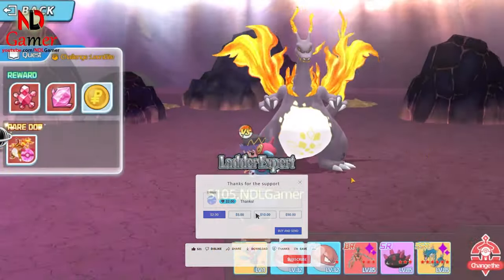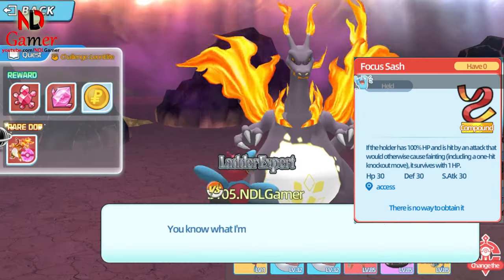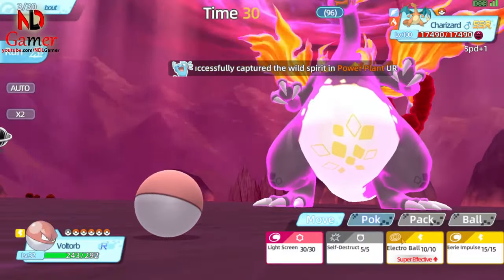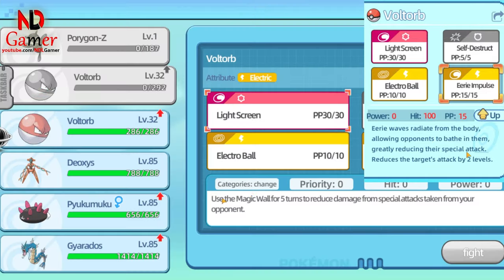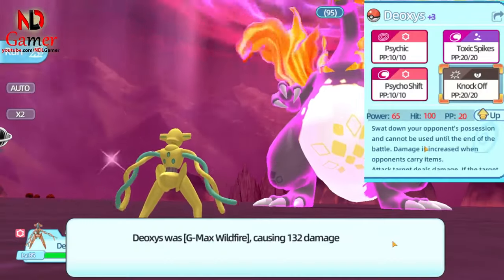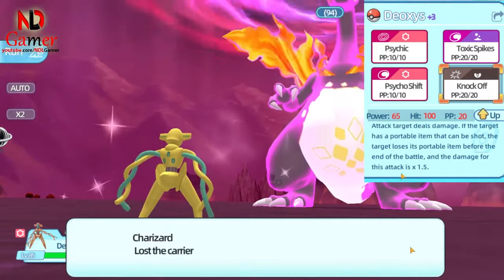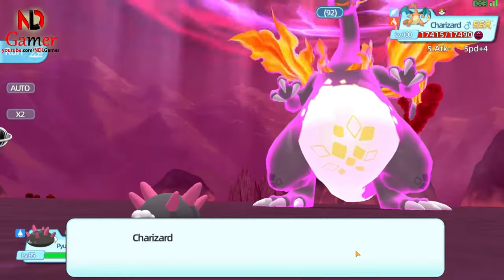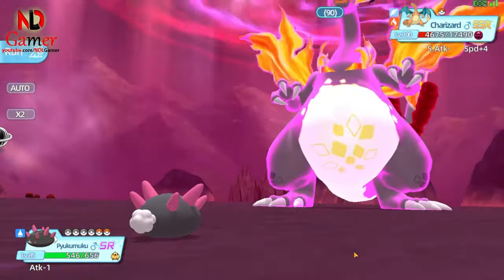How to beat Charizard Dynamax Elite and Abyss in Elf Explorer ( the best pokemon game)